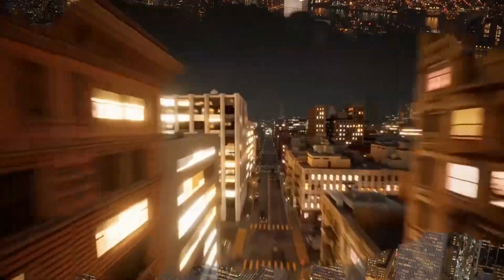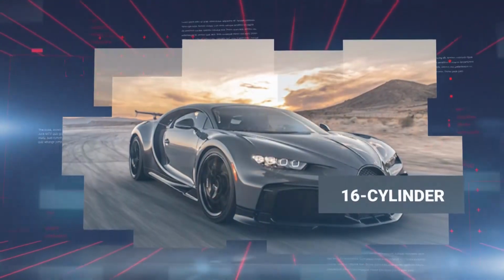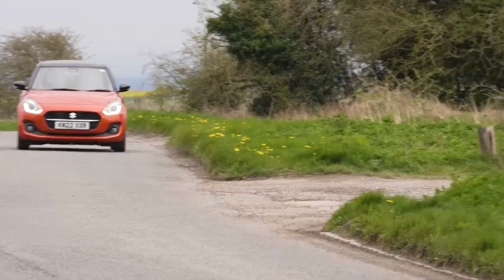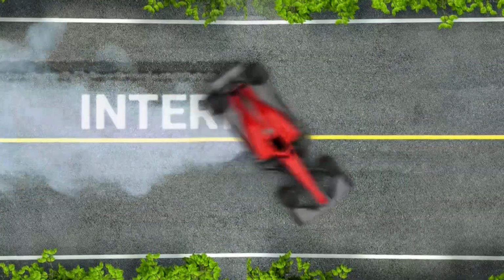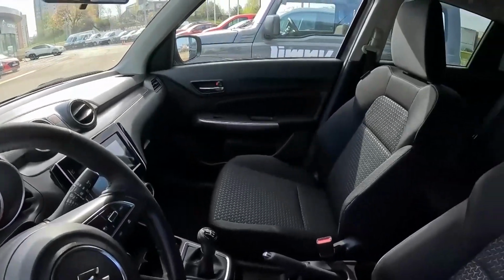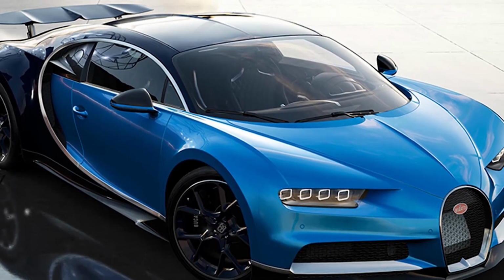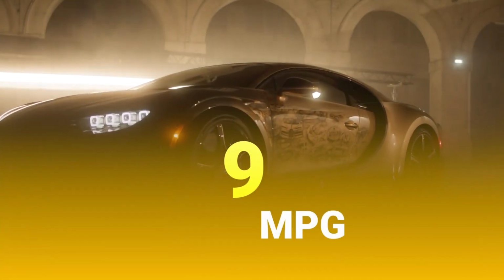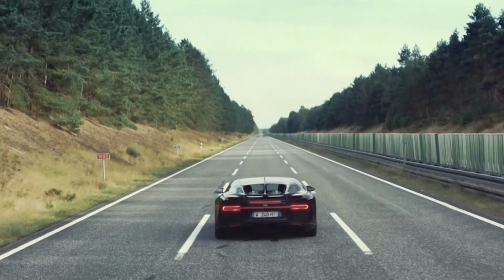The Ultimate Showdown: Bugatti Chiron vs. Maruti Suzuki Swift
In this epic car comparison of 2023, we put the high-end Bugatti Chiron and the budget-friendly Maruti Suzuki Swift head-to-head.

Dive into the world of supercars versus compact cars as we examine the Bugatti Chiron's performance, showcasing its breathtaking speed and engineering marvel. Then, switch gears to the Maruti Suzuki Swift review, where we highlight its efficiency, affordability, and suitability for everyday use.

Our ultimate car showdown focuses on the exotic vs. practical cars debate. Watch as we dissect every aspect of the Bugatti vs. Maruti showdown, from speed vs. efficiency to the luxury vs. affordability in cars. We provide an in-depth car specs comparison, analyzing the key features that set these models apart.

This Bugatti and Suzuki contrast offers something for every car enthusiast. Whether you're fascinated by the sheer power and luxury of the Bugatti Chiron or appreciate the reliability and cost-effectiveness of the Maruti Suzuki Swift, this video has it all.

This video concerns The Ultimate Showdown: Bugatti Chiron vs. Maruti Suzuki Swift. But It also covers the following topics:

bugatti
chiron
maruti suzuki
Swift

🔔  Rev up your passion for luxury cars with Dream Wheels!

✅  About Dream Wheels.

Welcome to Dream Wheels, where luxury meets the road! Get into the world of opulence with our exclusive content on the finest luxury cars. Discover the latest models, their breathtaking features, and competitive pricing.

Whether you're a car enthusiast or dreaming of your next big purchase, our channel is your ultimate guide to automotive elegance. 🚗🌟